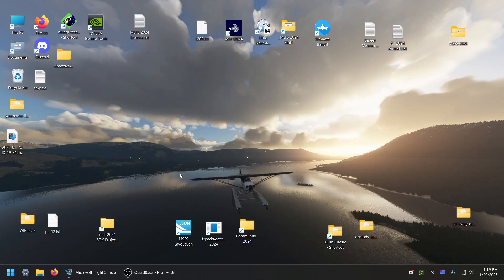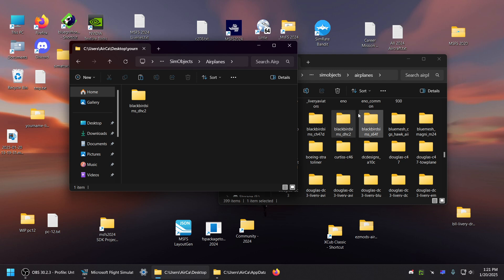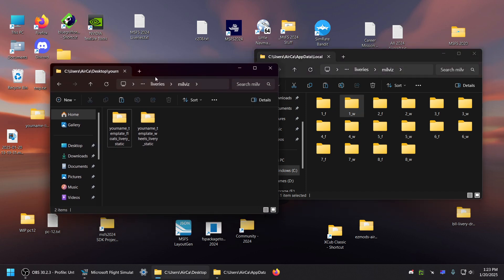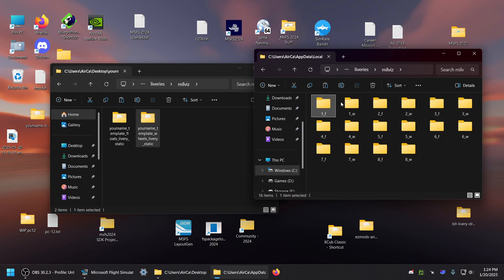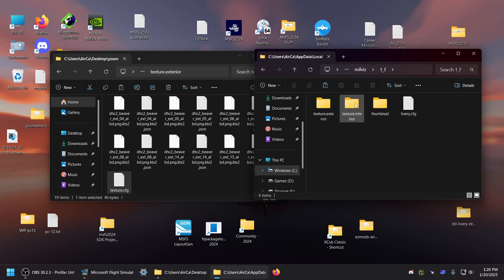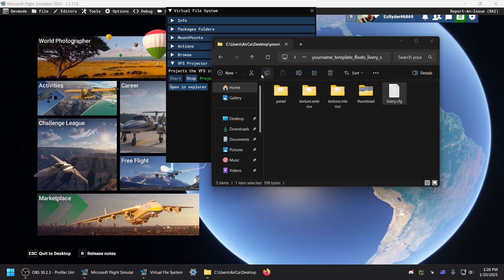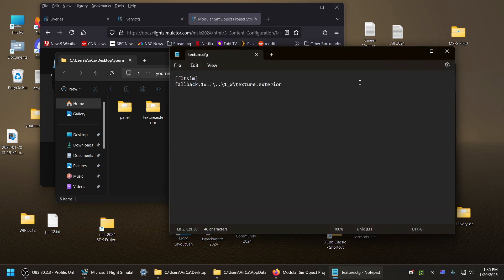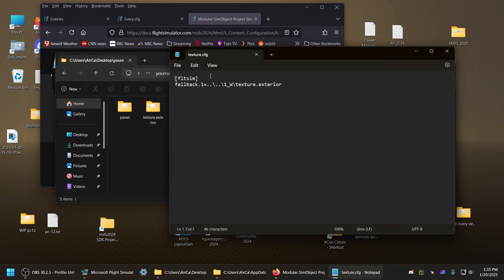MSFS 2024 Liveries - Creating Templates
This video isnt exactly a livery 'howto' meaning im not trying to make a specific livery
Every aircraft in 2024 is slightly different, the modular system allows unlimited variation of parts, as a result each livery template will be different
I try to explain how all the different parts go together so you can hopefully find what you need to create any livery

In combination with a few other smaller videos for 2024 I have, im hoping this should be enough for developer to get started
these video's are not really 'beginner' series stuff and they may expect you to understand the basics of the MSFS addons system and Virtual file System it uses

EzRyder

Of course they are Never required and Always appreciated, Thank You for your Support